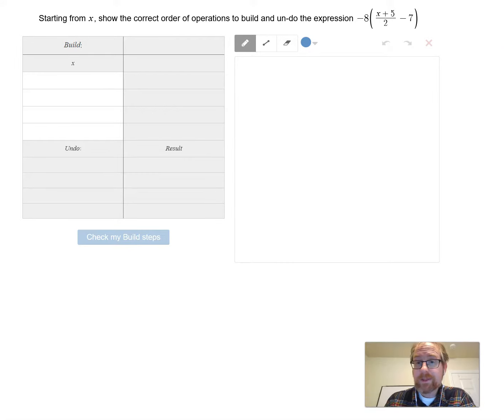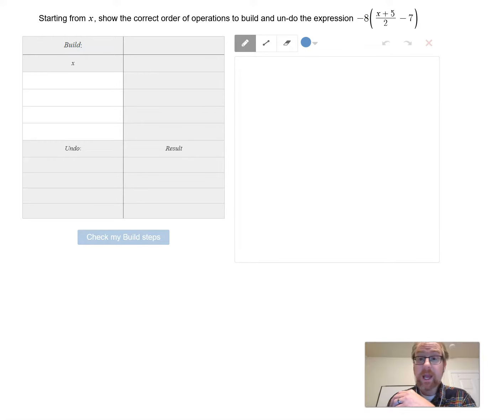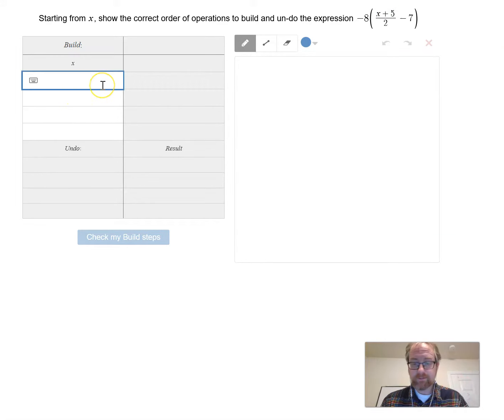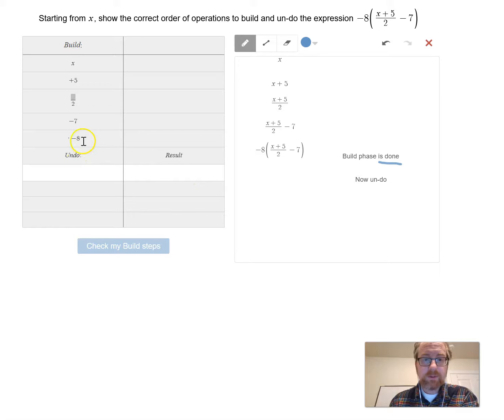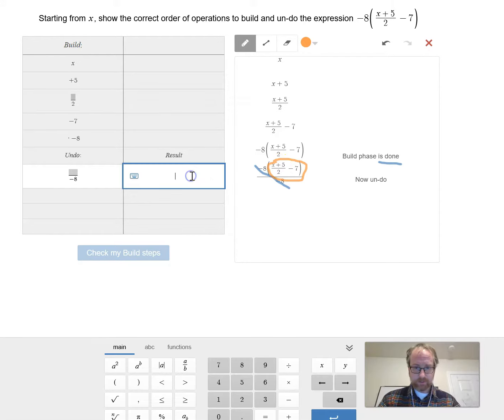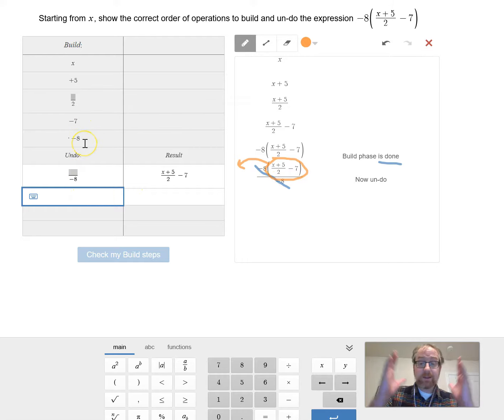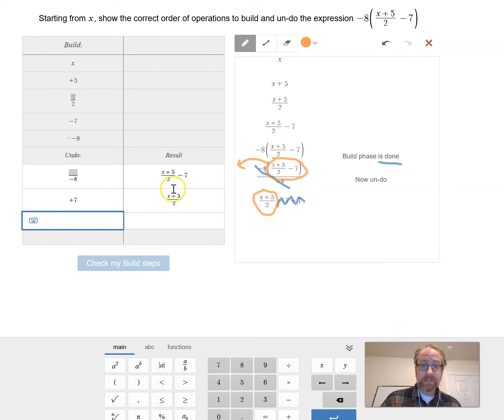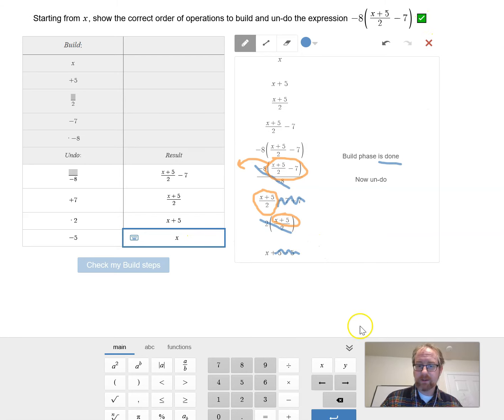Build and Undo example 2